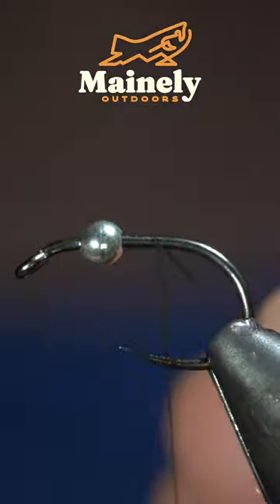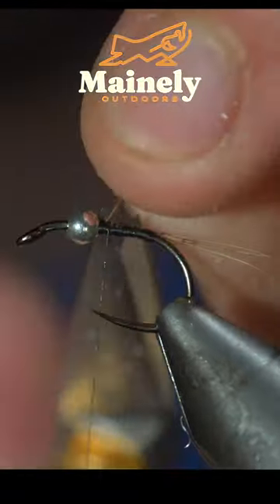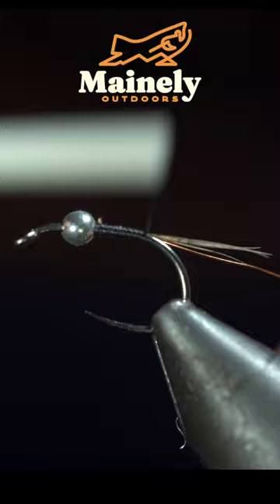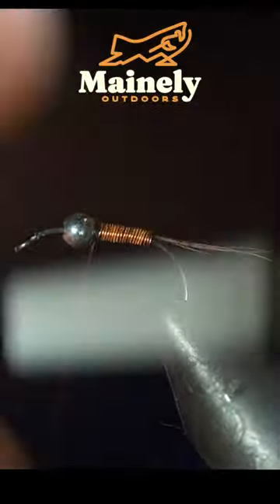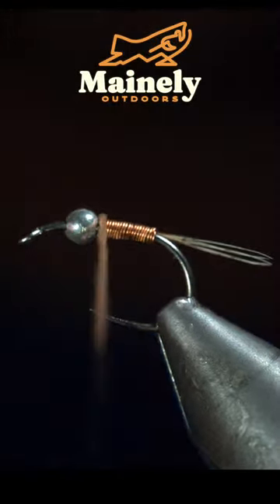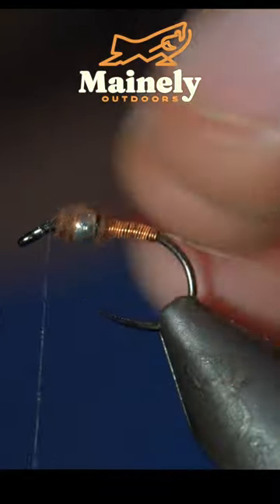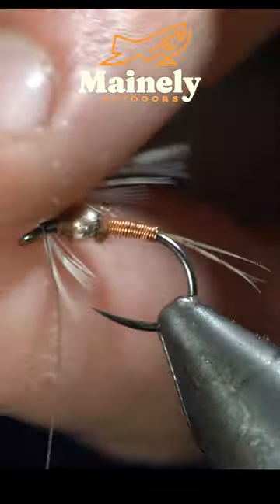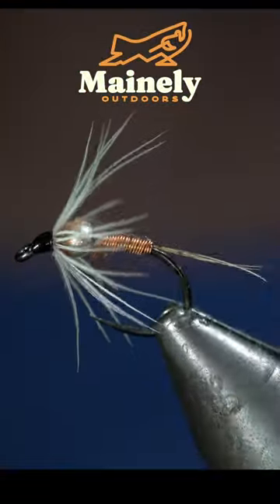SPOP Over Looking THIS!!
This is a soft hackle that makes a great addition to any fly box! Not many people use these patterns, but the soft hackle adds a lot of movement that the fish can’t resist. This one uses a tungsten weight to help it sink quickly making it perfect for a nymph rig or even tied behind a streamer. This color variation has worked quite well for me in the summer when after pocket water brook trout. Be sure to give it a try!

My camera set up:

Everyday lens